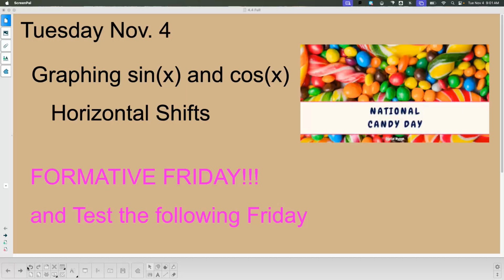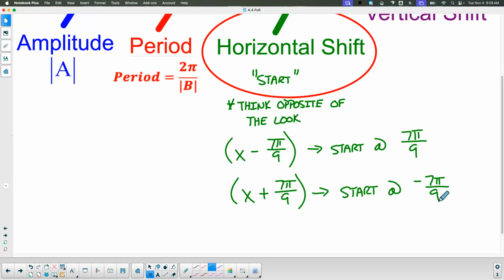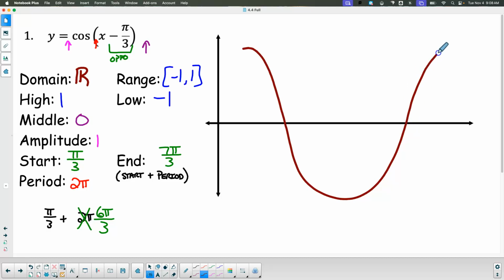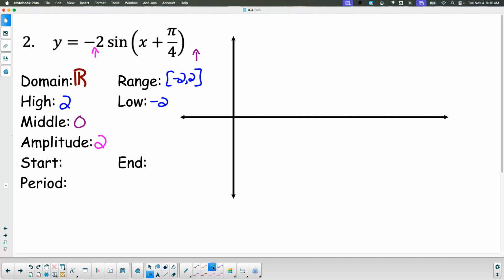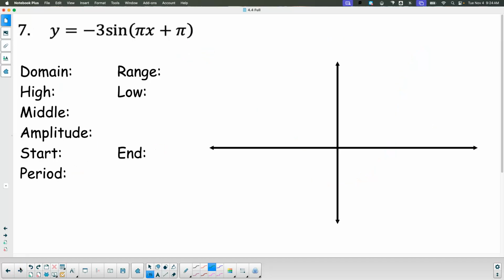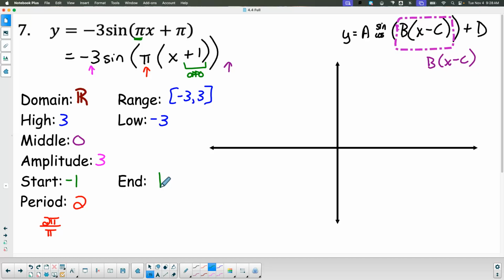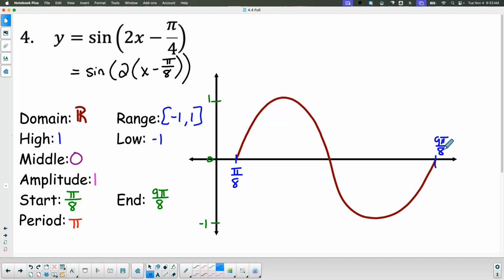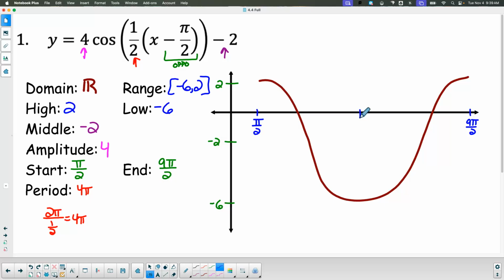Nov. 4 - 4.4 Notes Day Six